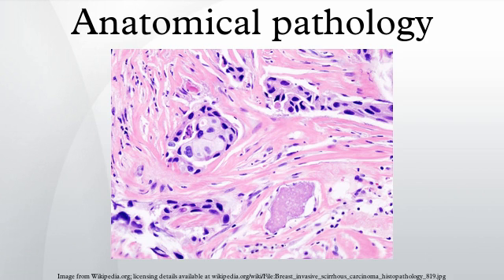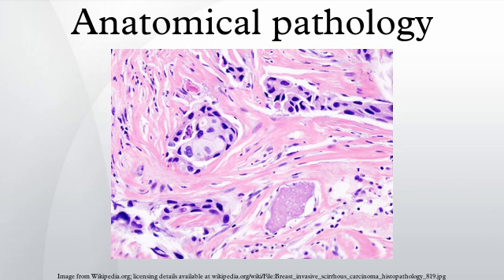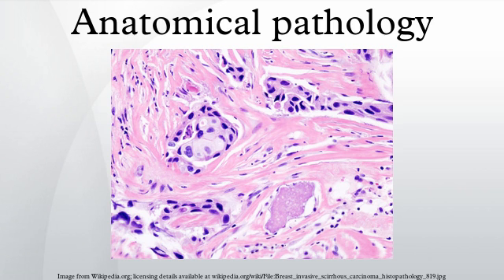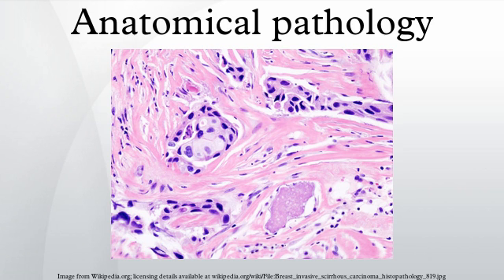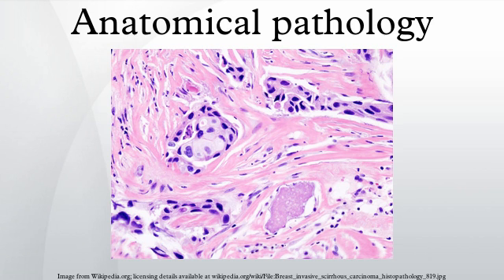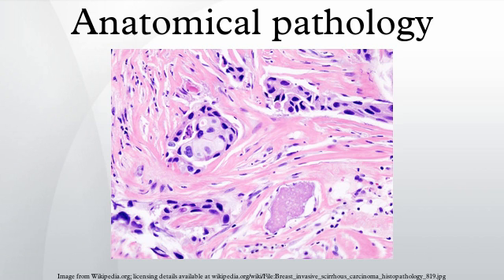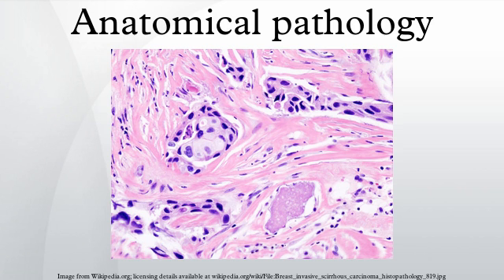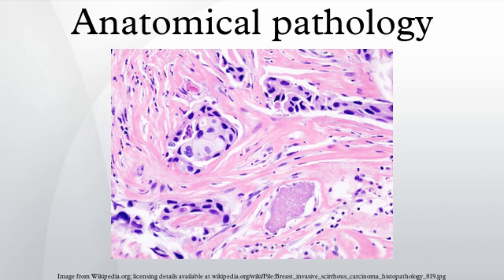Anatomical pathology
Anatomical pathology (Commonwealth) or Anatomic pathology (U.S.) is a medical specialty that is concerned with the diagnosis of disease based on the macroscopic, microscopic, biochemical, immunologic and molecular examination of organs and tissues. Over the last century, pathology has evolved tremendously: from historical examination of whole bodies (autopsy) to a more modernized practice, centered on the diagnosis and prognosis of cancer to guide decision-making in cancer treatment. Its modern founder was the Italian scientist Giovan Battista Morgagni from Forlì.
Anatomical pathology is one of two branches of pathology, the other being clinical pathology, the diagnosis of disease through the laboratory analysis of bodily fluids and/or tissues. Often, pathologists practice both anatomical and clinical pathology, a combination known as general pathology. Similar specialties exist in veterinary pathology.